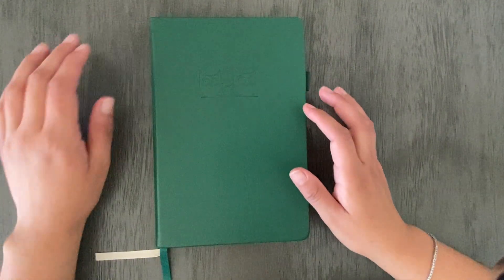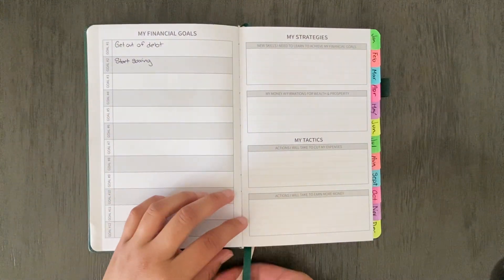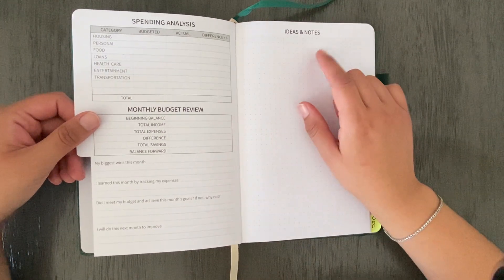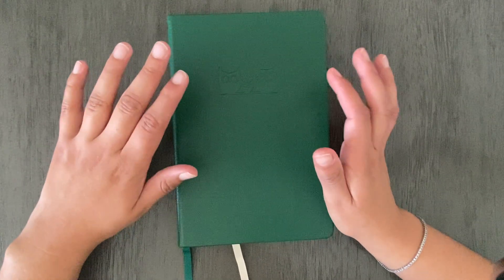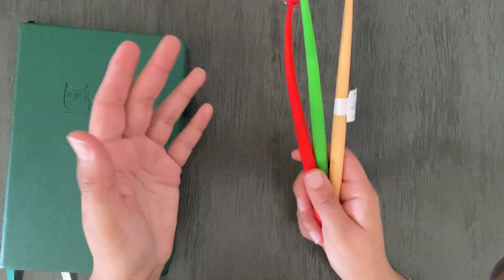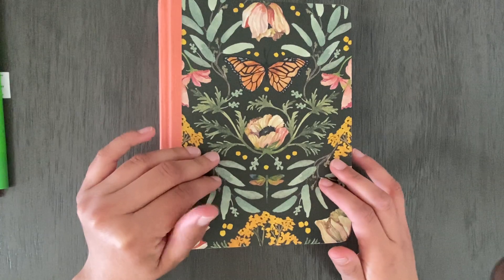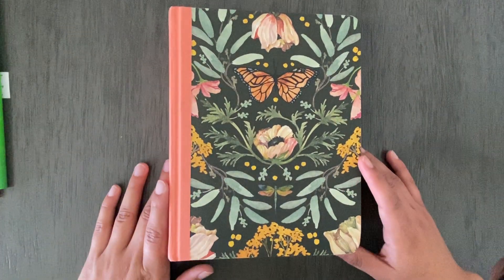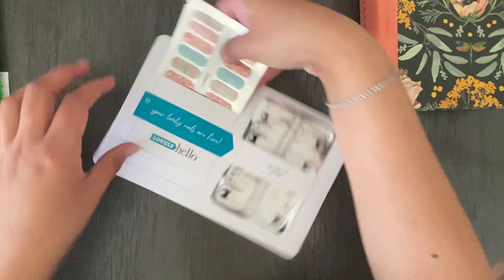New Budget Planner & Happy Mail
Thank you for stopping by, Im so excited to share with you all my new budget planner 🙌🏼🙌🏼

Instagram uniquelifeelba

Budget planner